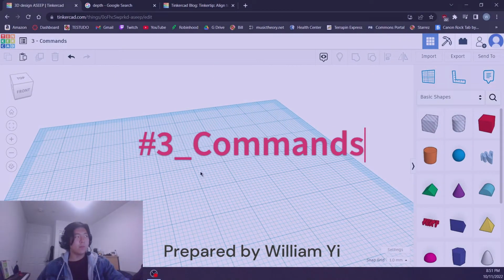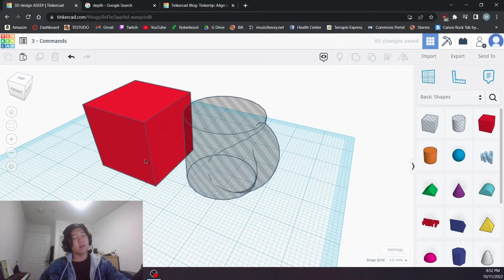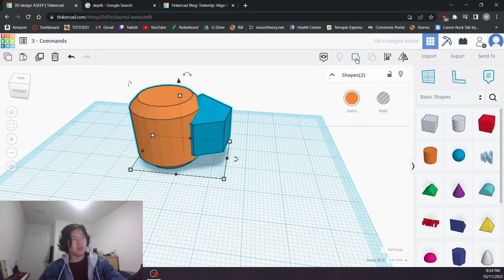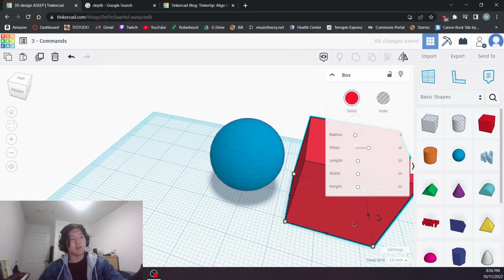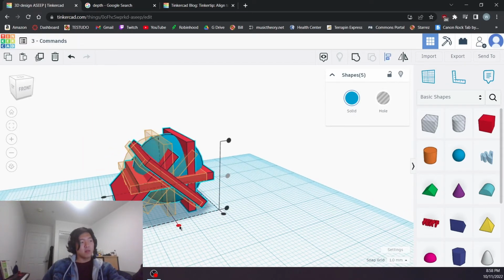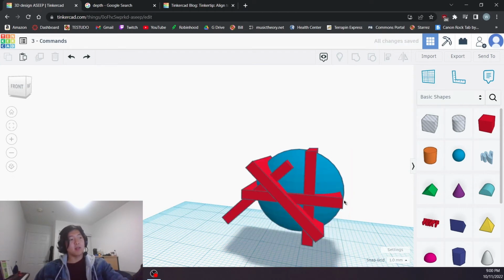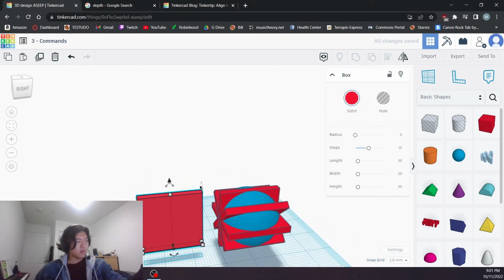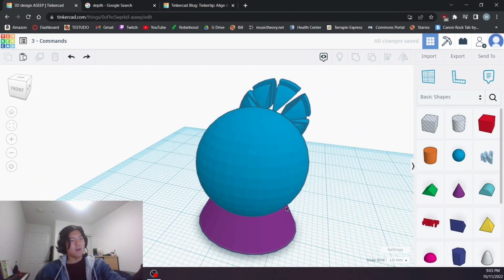Biocarrier Design_#3_Commands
This is the tutorial video for 3D design of biocarriers that can be used to improve the wastewater treatment for a more sustainable future!

Prepared by William Yi
Supervised and reviewed by Dr. Guangbin Li, Natasha Andrade and Marya Anderson

This project is funded by AEESP Education Grant and more information is available